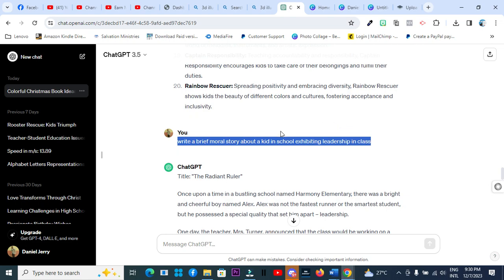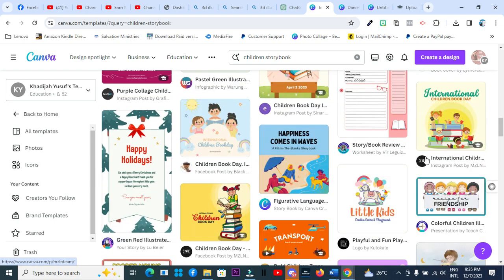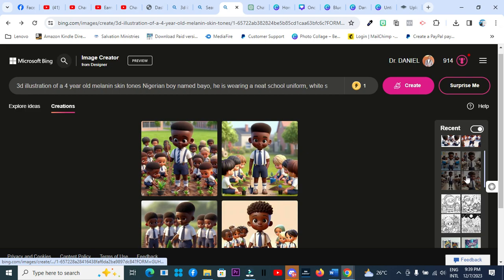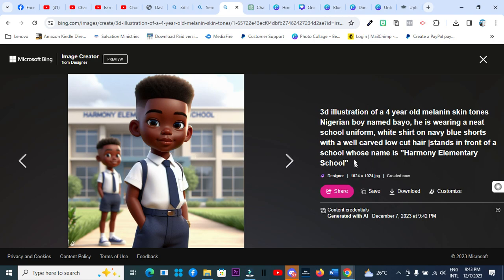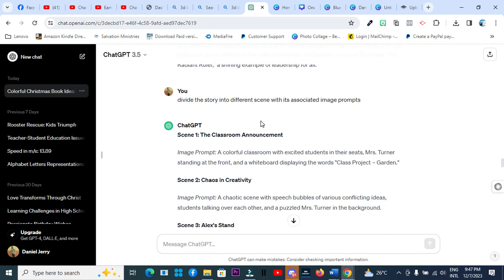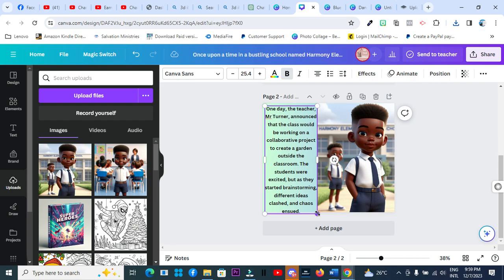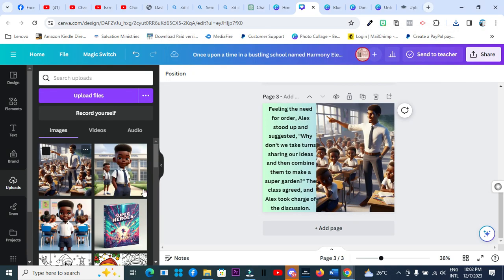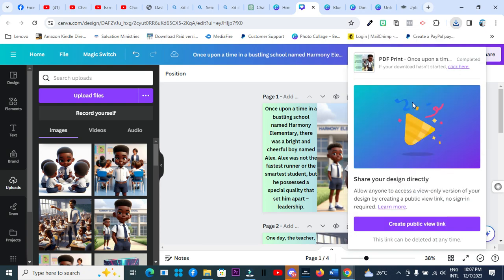How To Create Kids Storybook With AI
Embark on a Magical Adventure with Our "How To Create Kids Storybook with AI" Course!

Unlock the enchanting world of storytelling for children with the power of AI! In this course, we'll guide you through the simple steps to craft captivating kids' storybooks using artificial intelligence.

Introduction to AI Storytelling:

Dive into the basics of AI and understand how it can elevate your storytelling game, making it engaging and interactive for young minds.
Choosing Your Story Elements:

Learn how to pick the right characters, settings, and themes to create a story that captures the imagination of children.
AI Tools and Platforms:

Explore user-friendly AI tools that make story creation a breeze. We'll walk you through platforms that seamlessly integrate AI elements into your narratives.
Crafting Your Unique Tale:

Understand the art of blending AI-generated elements with your creative touch to craft a story that is uniquely yours.
Visual Delights:

Discover how to add vibrant visuals to your storybook, ensuring an immersive and delightful experience for young readers.
Interactive Storytelling:

Elevate your story to the next level by incorporating interactive elements. Engage children with AI-driven surprises and decision points that make every reading a new adventure.
Sharing Your Masterpiece:

Learn how to publish and share your AI-enhanced storybook with the world. Whether it's on YouTube, digital platforms, or in print, we'll guide you on getting your creation out there.
Making Learning Fun:

Explore how AI can be a powerful educational tool. Create stories that not only entertain but also impart valuable lessons and skills to young readers.
Join us on this magical journey of storytelling innovation! With the perfect blend of creativity and AI, you'll be crafting enchanting kids' storybooks that captivate hearts and inspire young minds.

Let's make storytelling an adventure for every child!